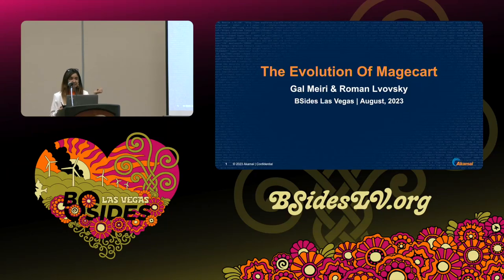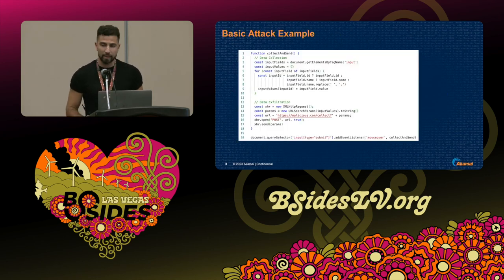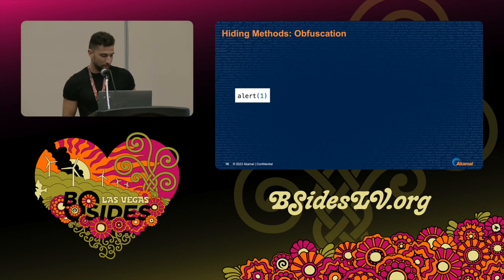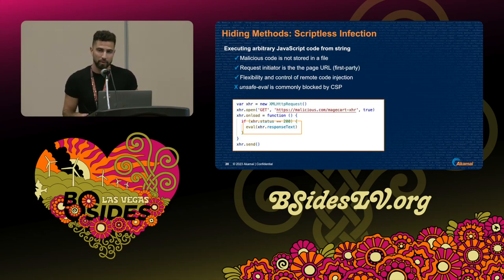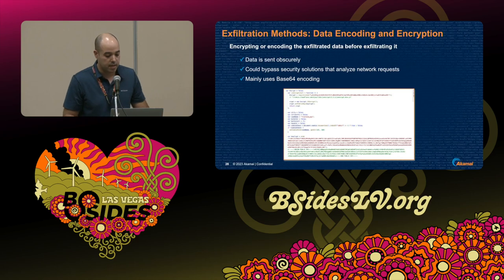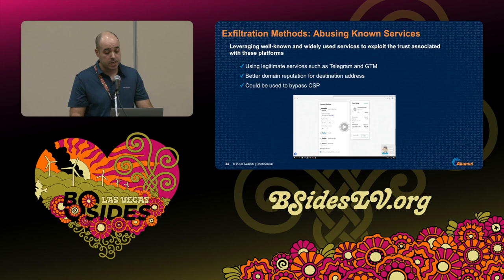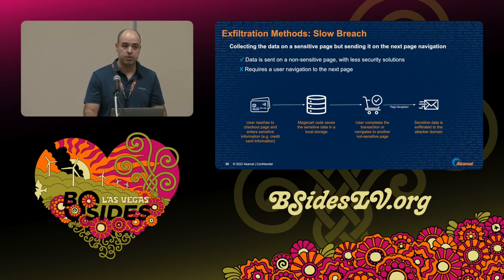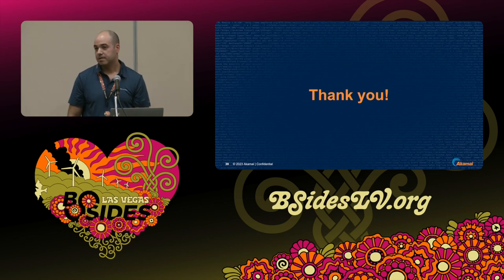CG - The Evolution of Magecart Attacks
Common Ground, 17:00 Tuesday

The talk provides an overview of the evolution of Magecart attacks and how threat actors have become more sophisticated in their techniques over the years. The main focus of the talk is the attacker side of Magecart attacks, with an emphasis on the techniques used to bypass protections and conceal activities. The talk explores the different methods used by attackers to infiltrate websites, including exploiting vulnerabilities in third-party scripts and supply chain attacks. It covers the various techniques used by attackers to conceal their activities, such as obfuscating JavaScript code, disguising malicious code, using known vendors to inject and exfiltrate data, hiding sensitive information within images through steganography, using unusual methods to send network requests, and more.

Gal Meiri, Roman Lvovsky